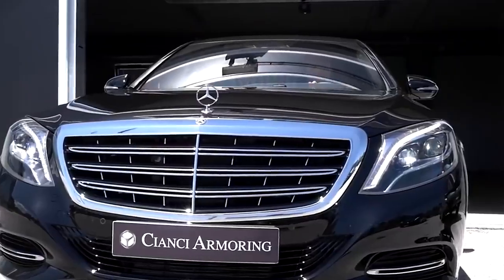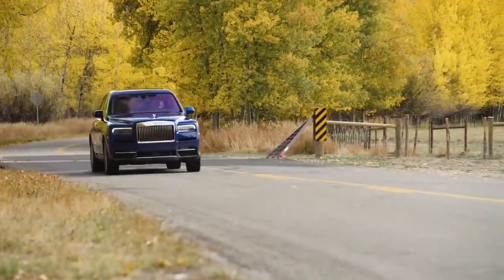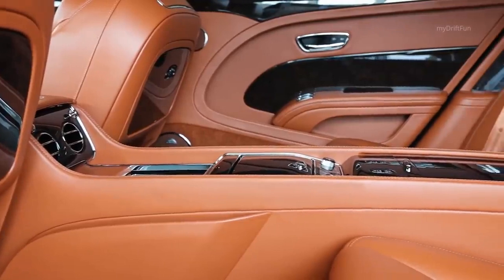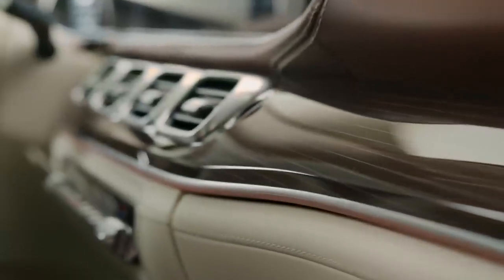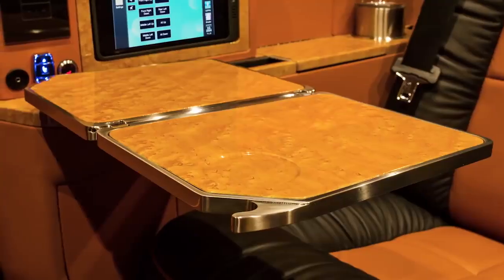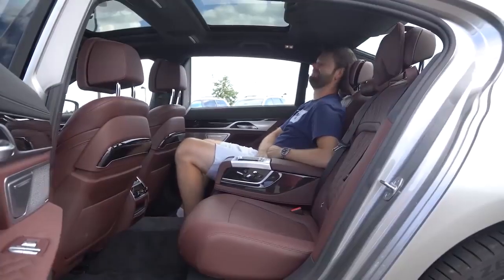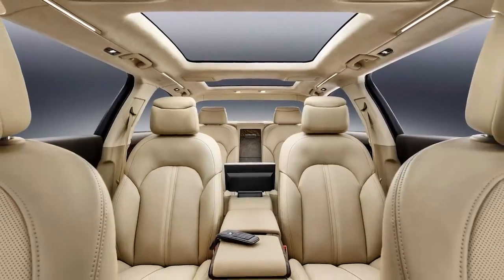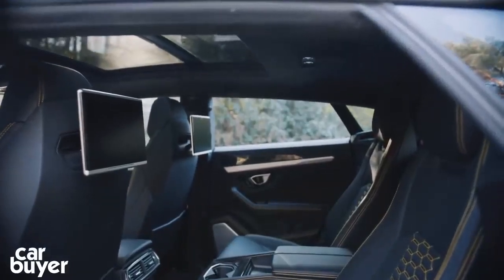World most luxurious Van......no amount can buy this ..trust me watch out